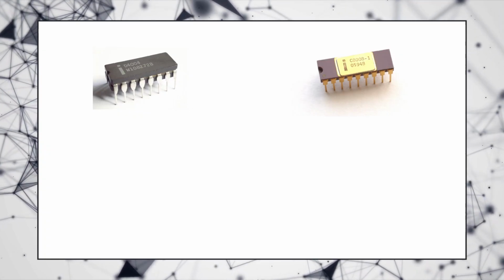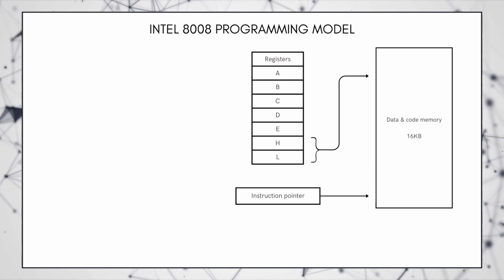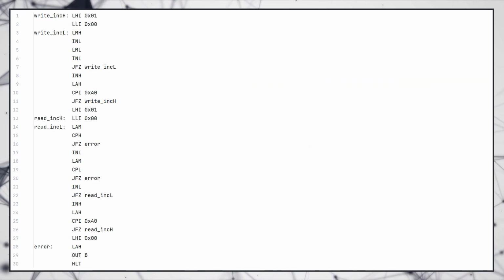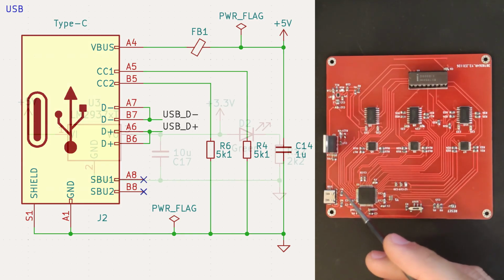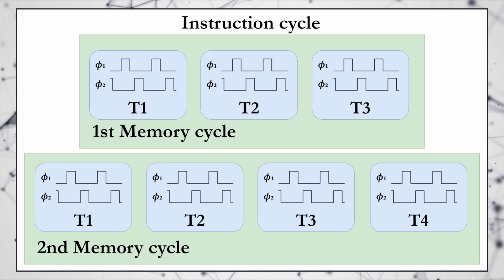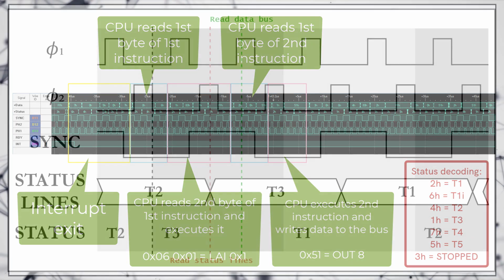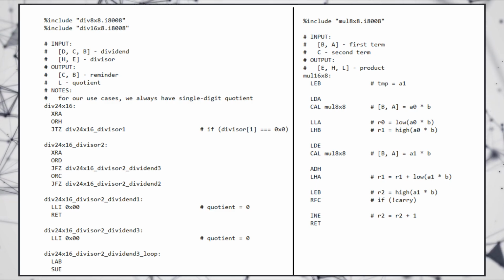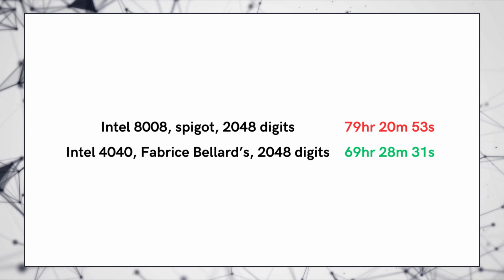Developing system board for Intel 8008 CPU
Briefly describes how intel 8008 works and necessary information for building system board, that could execute built ROM from PC on the real CPU. At the end there is short comparision in performance with intel 4004 for very specific task - pi computation.

Toolstack (assembly, emulator, debugger) for intel 8008

Chapters:
00:00 Intro
00:40 History of 8008
01:15 Difference between 8008 and 4004
01:54 Programming model
02:54 Assembly example
04:23 Emulator demo
04:55 System design
05:07 Schematic
06:07 Timings
06:22 T-states
06:44 Real signals from 8008
07:59 Waveform
08:22 Firmware
08:43 Spigot algorithm for Pi
09:08 Assembly implementation
09:20 Results
10:24 Outro